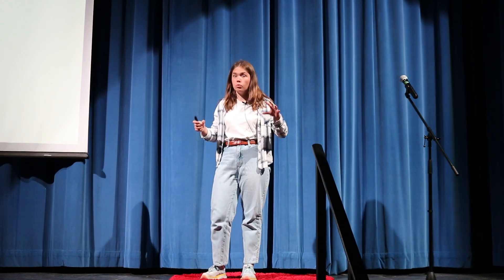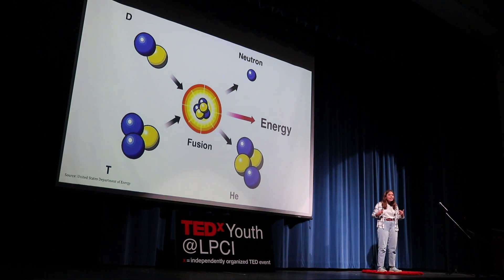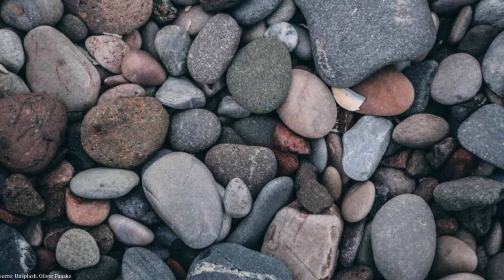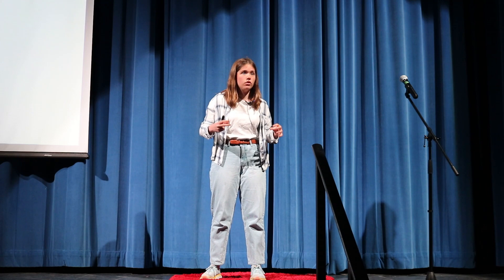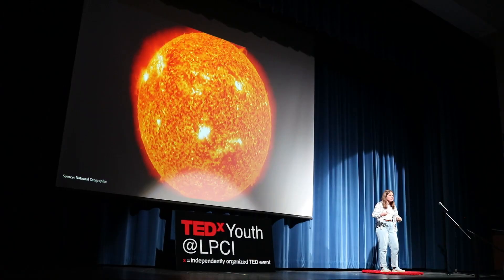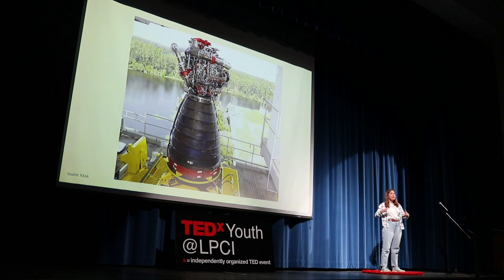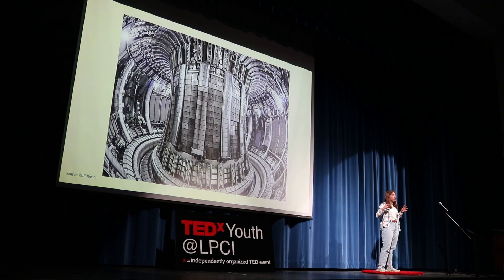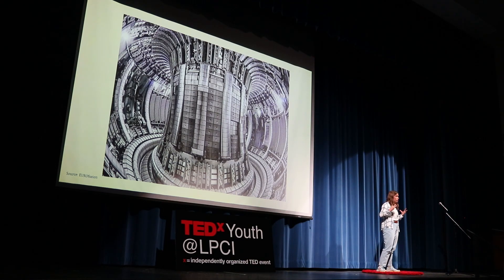Nuclear Fusion in Rockets: An Incredible Process | Nicole Anderson | TEDxYouth@LPCI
We’ve been hearing a lot about nuclear fusion in the context of rockets, but what does it actually mean? In her talk, Nicole Anderson breaks down the process from a youth perspective, and explains her thoughts on how it may revolutionize space exploration. Nicole is a Grade 11 student at LPCI. She is a lover of all things space and science related, and became interested in space when she was young. She has recently developed a passion for nuclear energy and how these two aspects of space can connect. As a participant in The Knowledge Society program this past year, Nicole has learned about emerging technologies as well as problem solving skills. She spends a lot of her free time either in the outdoors skiing or sailing, or playing the piano. This talk was given at a TEDx event using the TED conference format but independently organized by a local community.